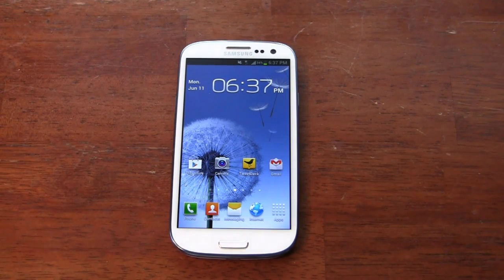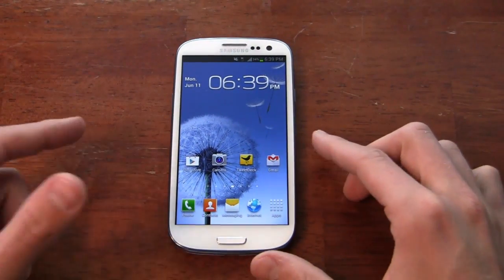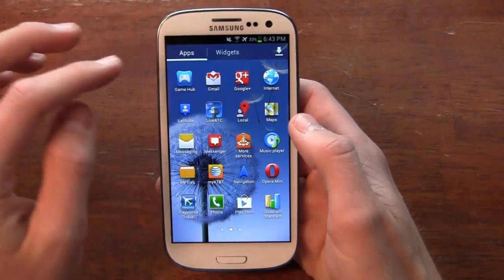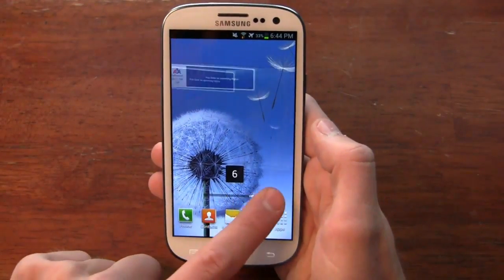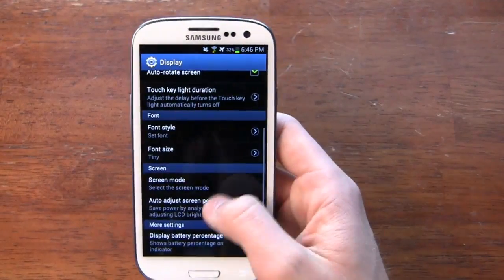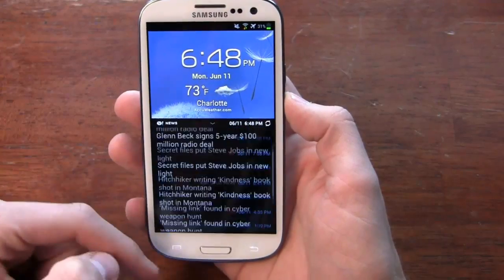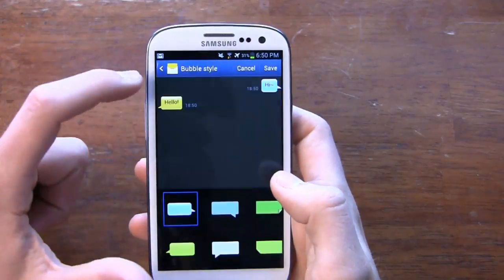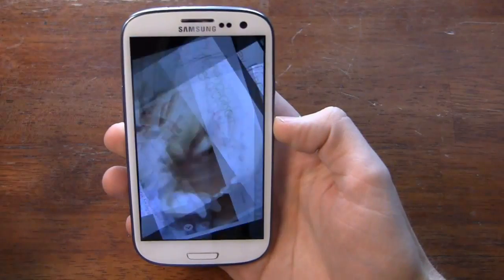Samsung Galaxy S III Review Part 1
Aaron reviews the Samsung Galaxy S III, Samsung's newest flagship device.  Going head to head against the HTC One X, the international version offers a 1.4 GHz quad-core Exynos processor, 4.8-inch Super AMOLED HD (720p) display, 8-megapixel camera with 1080p HD video recording, a 1.9-megapixel front-facing camera, 2,100 mAh battery, Android 4.0 with TouchWiz, and HSPA+ connectivity.  It's coming soon to the US, and if it performs as well as the international version does, it'll be a hot seller.  Part 1 of 2.